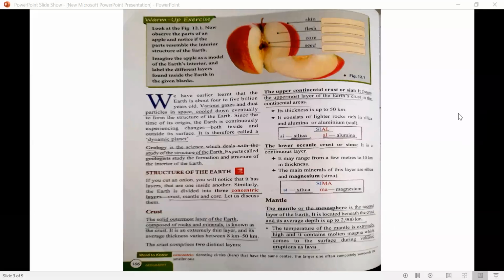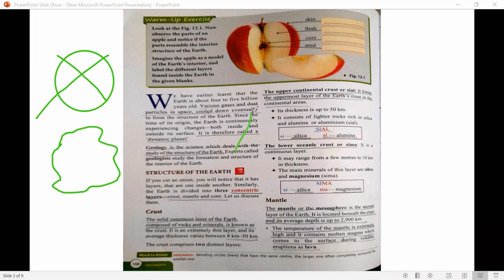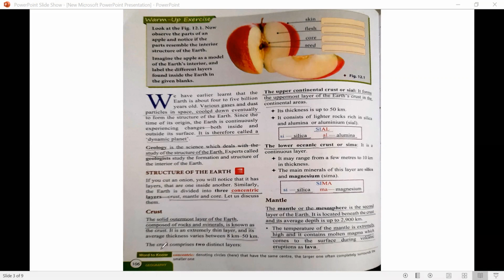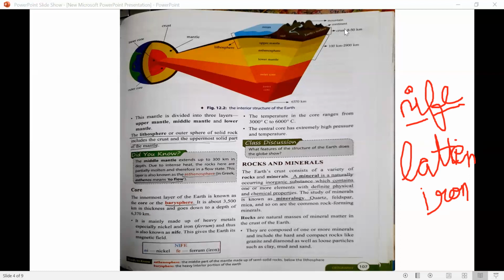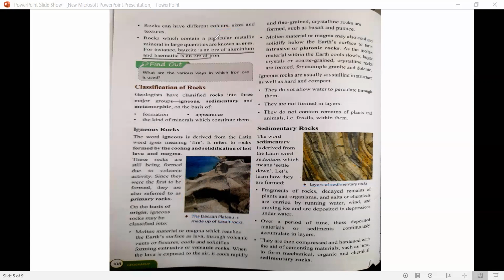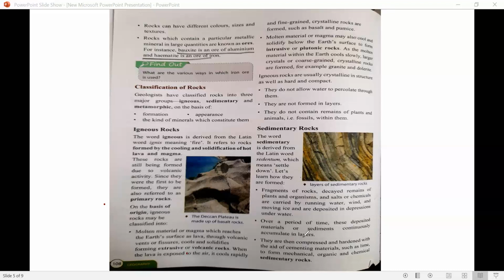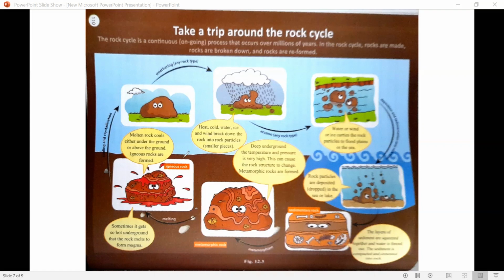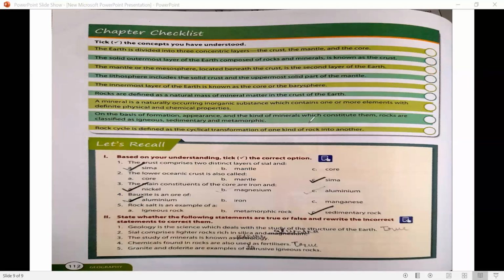SST VIDEO: UNDERSTANDING THE EARTH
HELLO EVERYONE
ALSO IN FURTHER COMING DAYS I AM GOING TO UPLOAD A QUIZ ON THIS TOPIC DO WATCH IT ALSO.
THANKS